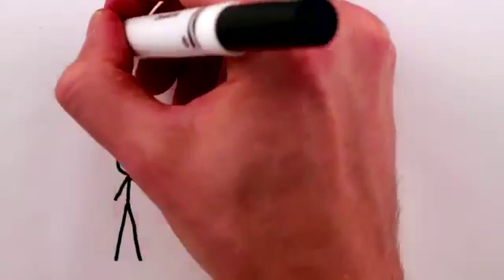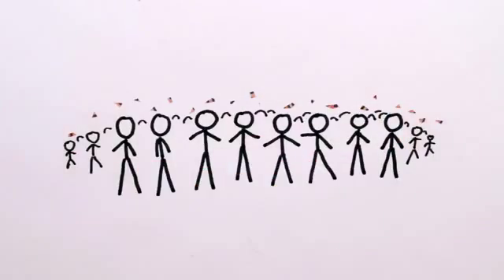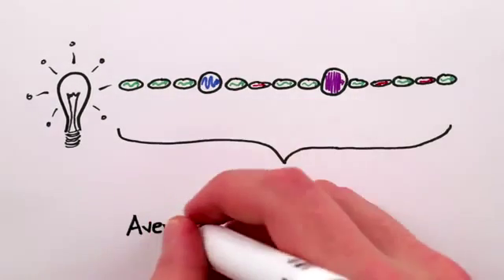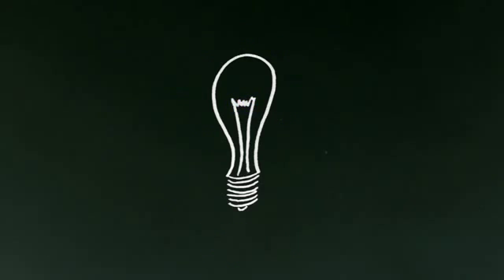The Origin of Quantum Mechanics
Feat. Neil Torok